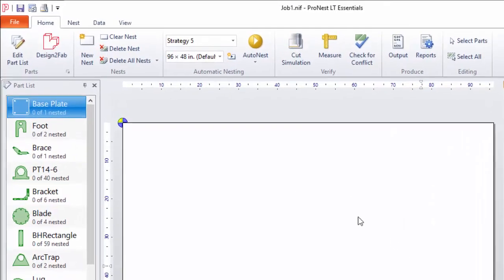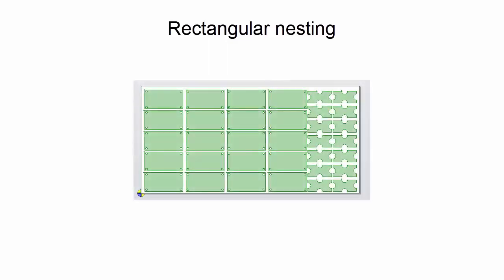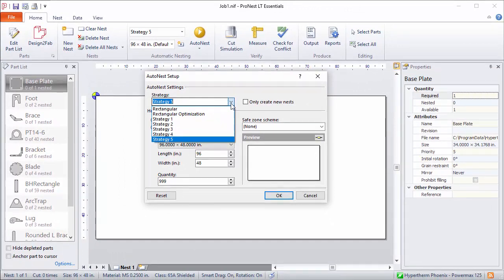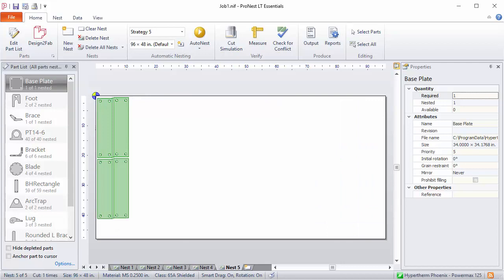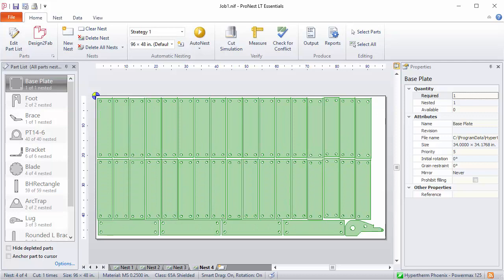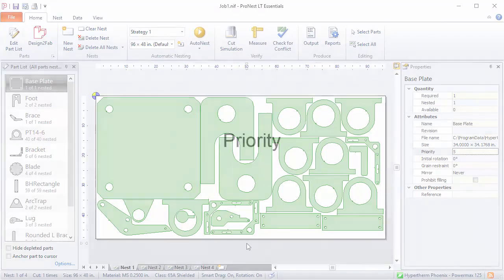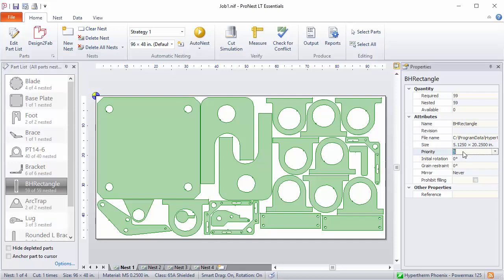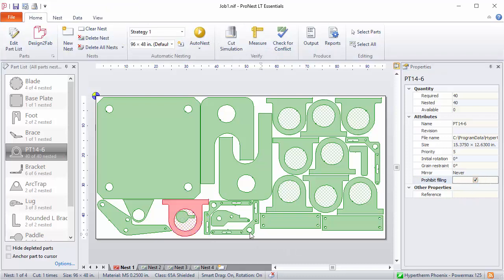PRO NEST: Tutorial 17